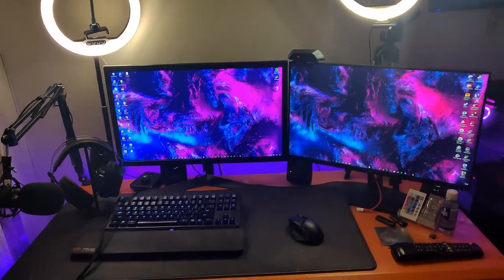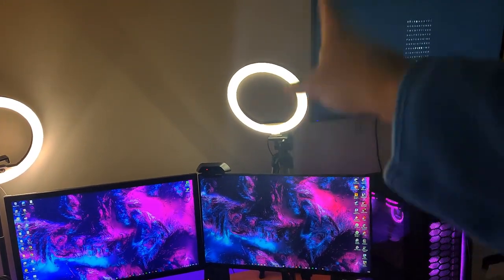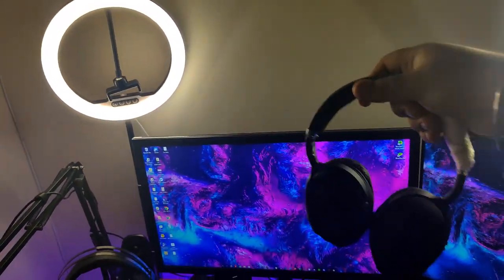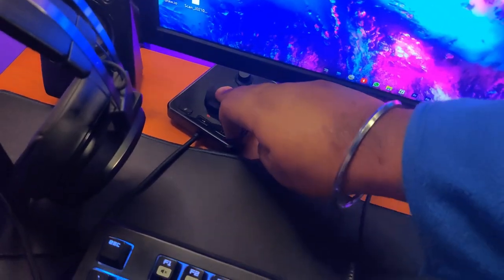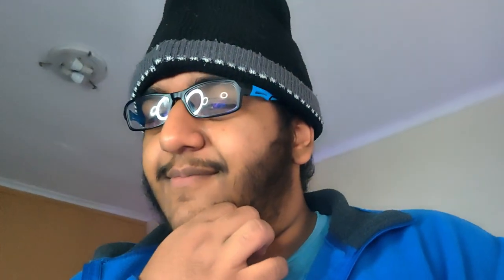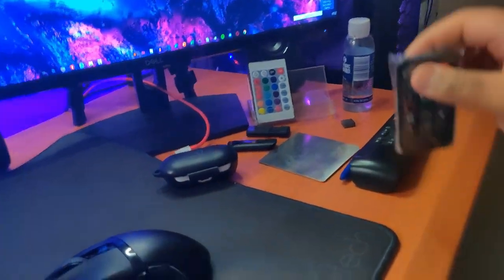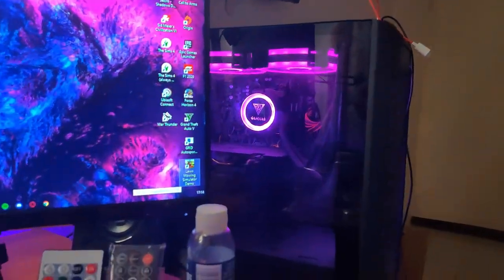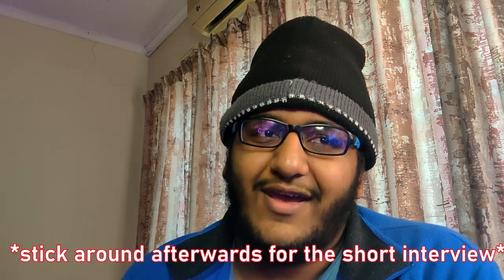$2000 Gaming Setup Tour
Hey there I hope you enjoyed watching this video. Also wishing you good health and success!